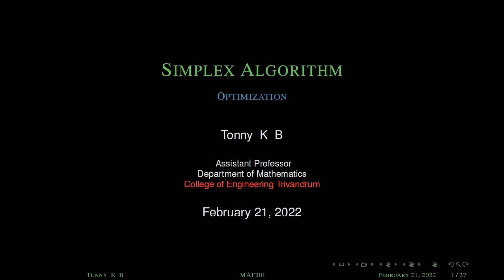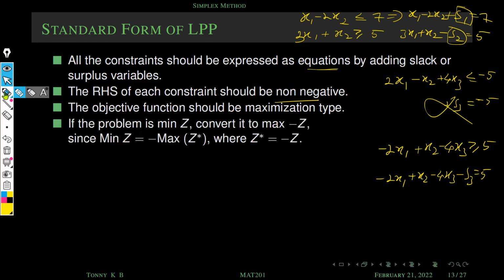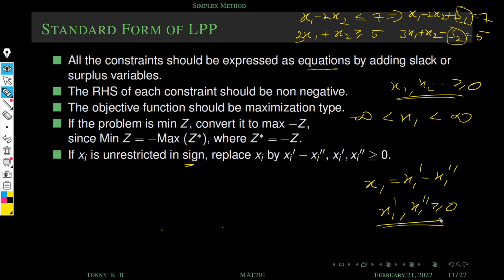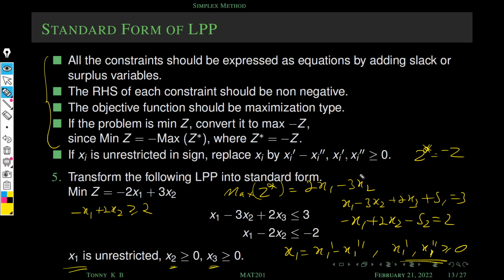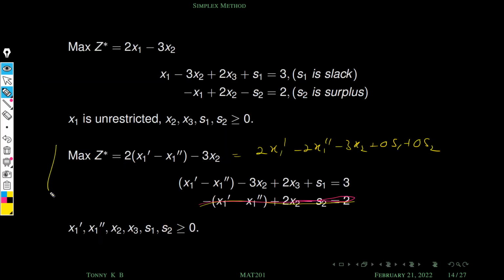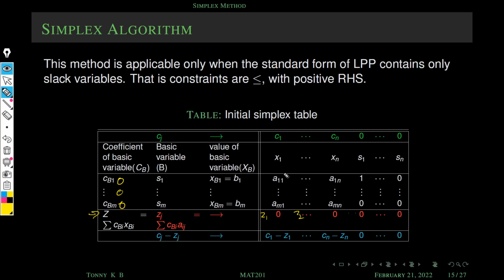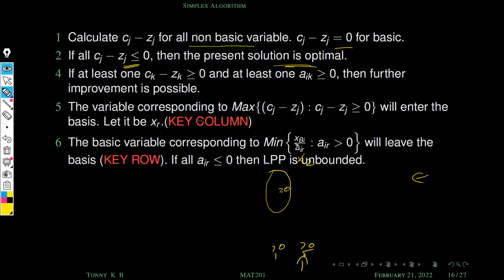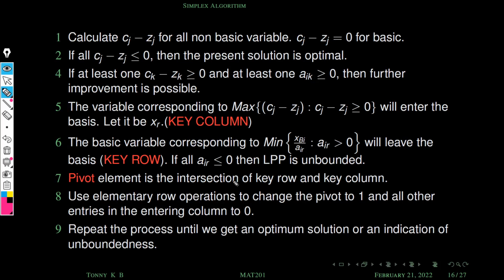Simplex Algorithm | Lecture4.3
for solving LPP